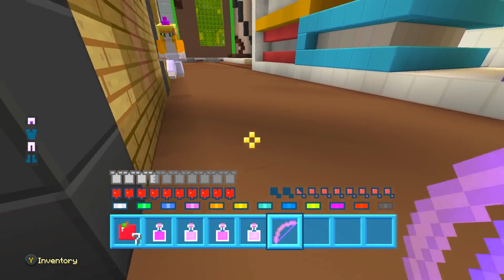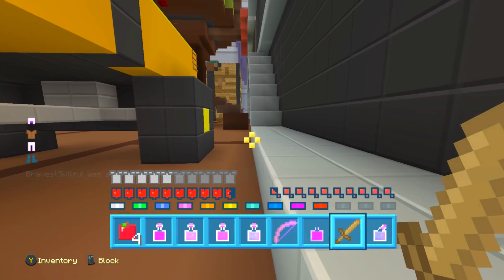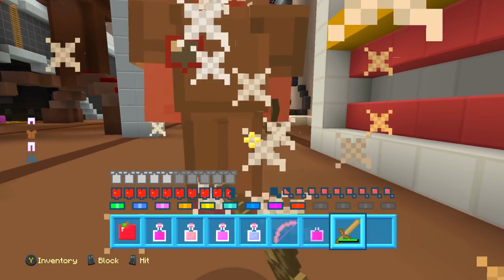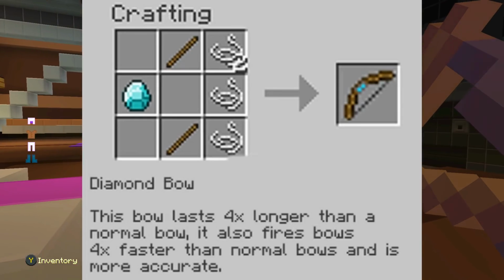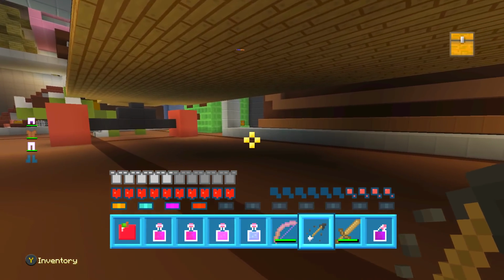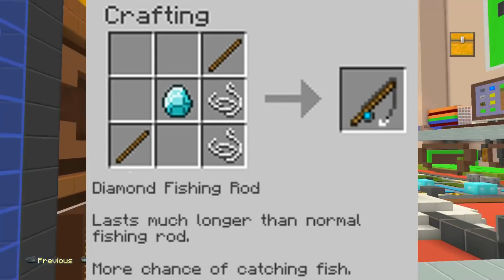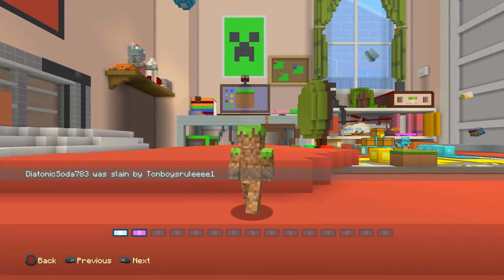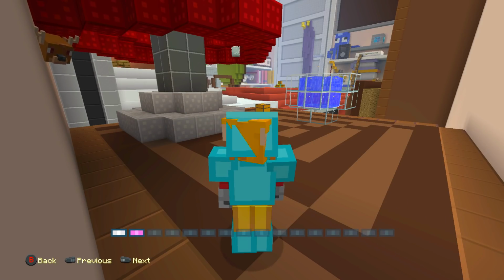Minecraft: Top 5 SECRET Crafting Recipes (/WiiU)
MinecraftL Top 5 SECRET Crafting Recipes  For Minecraft Xbox 360, Minecraft Xbox One and Minecraft Wii U. Not to forget Minecraft PS3. Minecraft PS4 and also Psvita if you guys play that!

Be sure to make sure your twitter is connected to your youtube channel so that I can see who liked the video on Twitter!